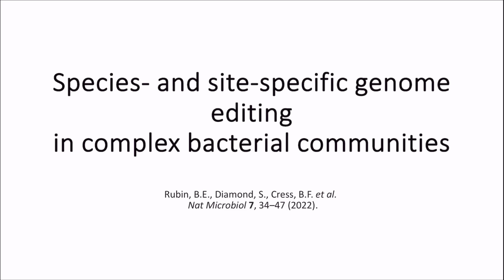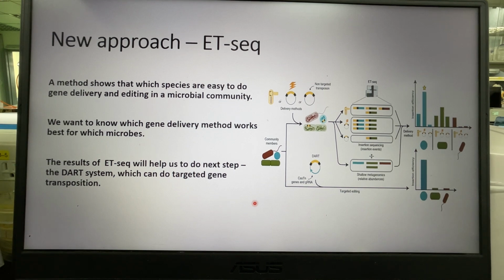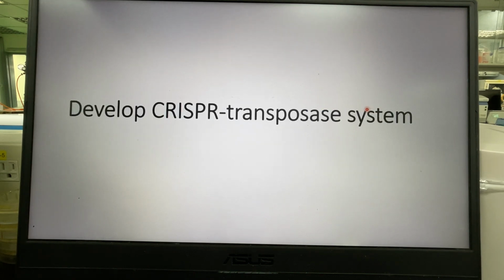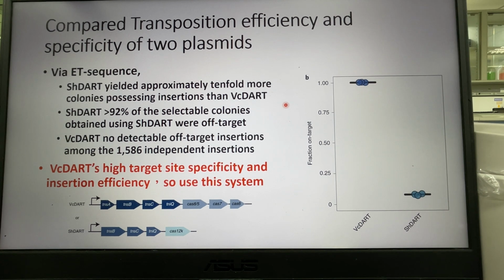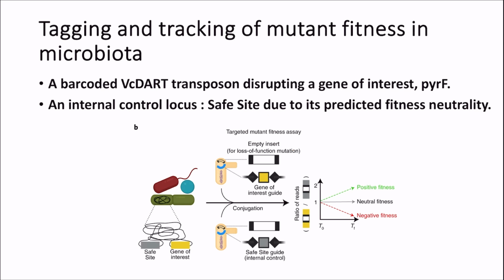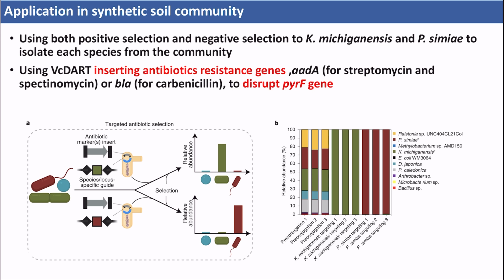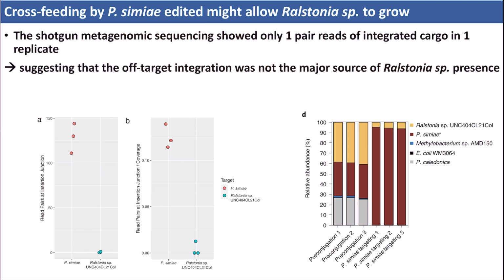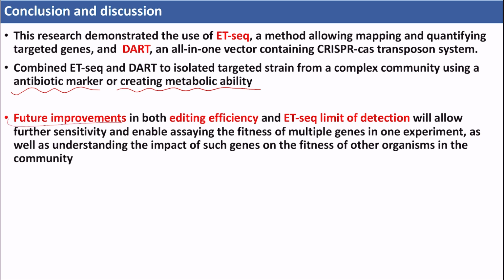Species- and site-specific genome editing in complex bacteria communities